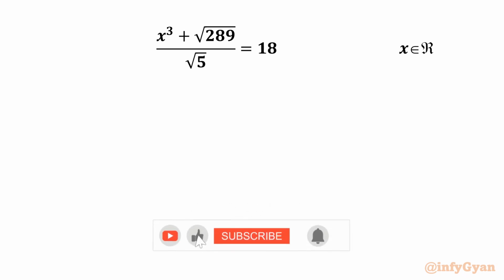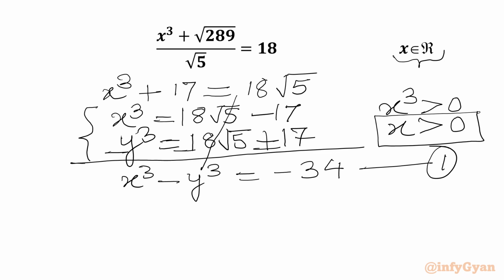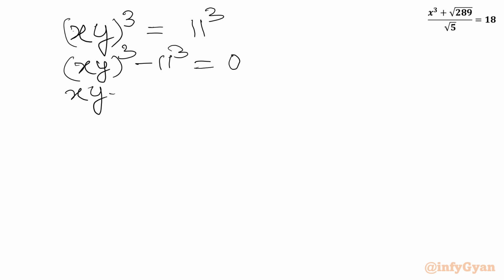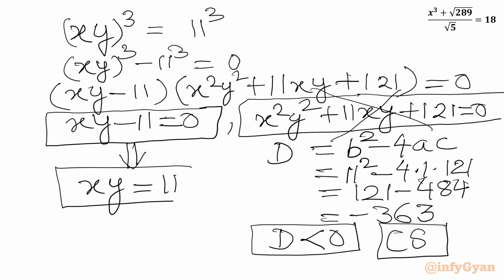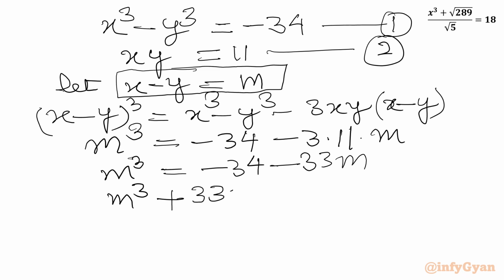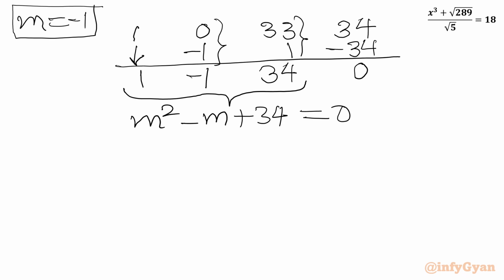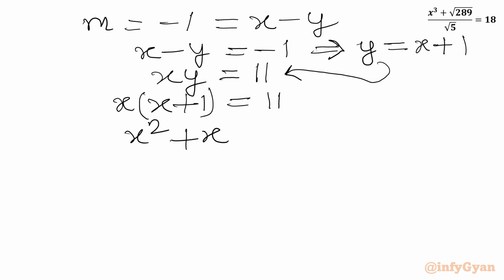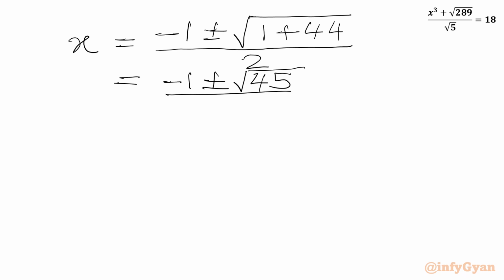Can You Solve for Reals? | An Amazing Algebra Problem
In this video, we explore an interesting algebra problem, perfect for those preparing for Olympiads. This problem will enhance the understanding of cubic equations and skills of problem-solving. Watch as we break down the solution step-by-step, providing dual clear explanations and insights along the way.

🔍 In this video:

Tips and tricks for solving cubic equation with radicals.